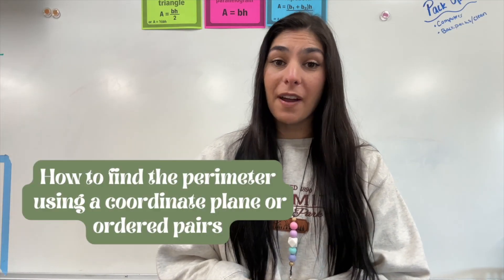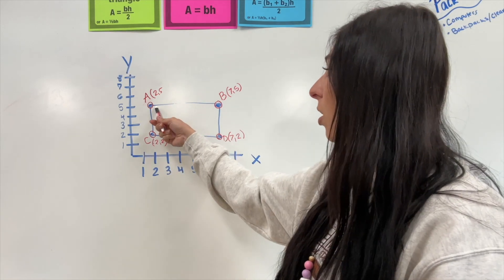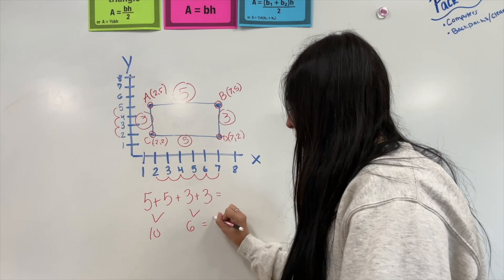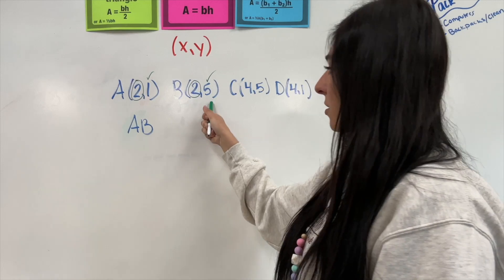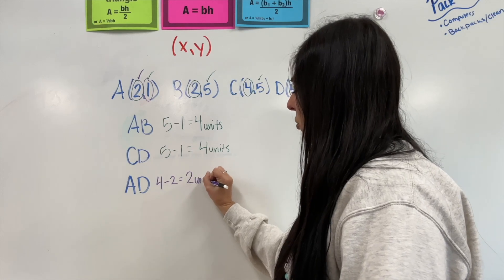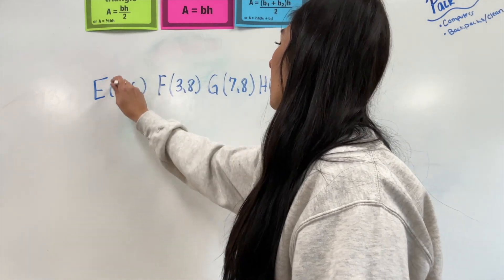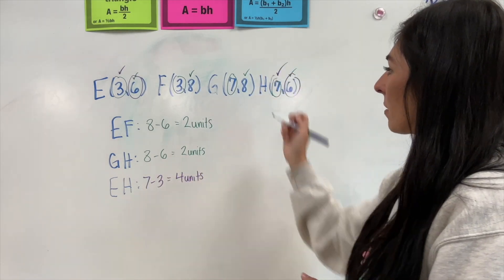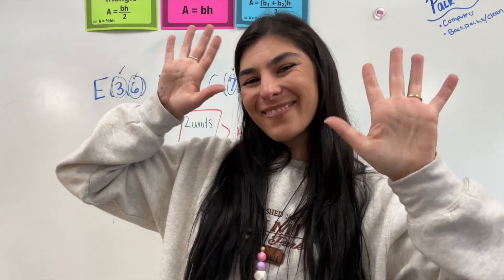FINDING THE PERIMETER USING ORDERED PAIRS OR A COORDINATE PLANE | 6TH GRADE MATH | Chapter 9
📏🔢 In this 6th-grade math lesson, we’ll learn how to find the perimeter of polygons plotted on a coordinate plane using ordered pairs! We’ll break it down step by step.

✨ What You’ll Learn:
✅ How to identify side lengths using coordinates
✅ How to apply the perimeter formula
✅ Tips for counting units vs. using subtraction